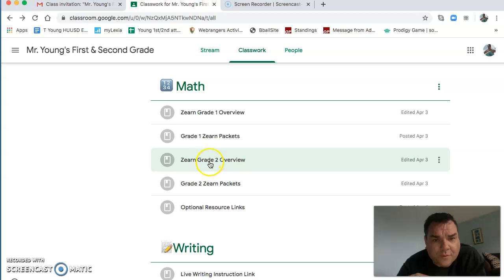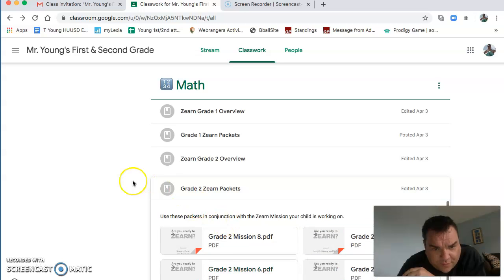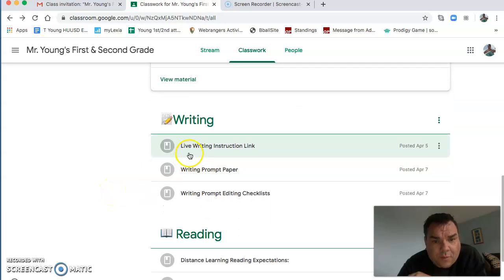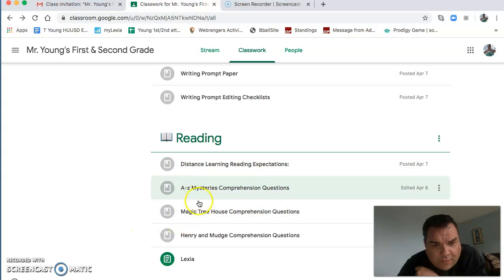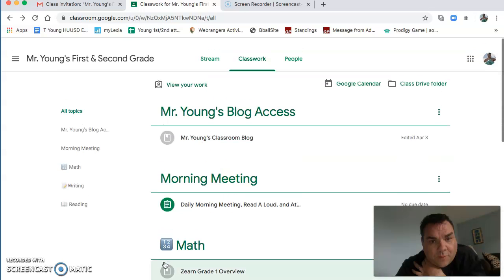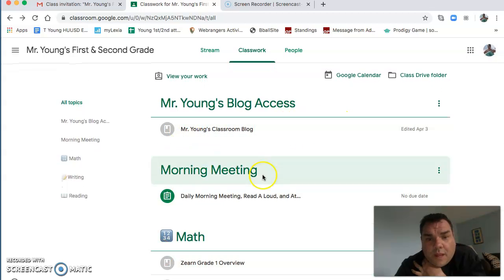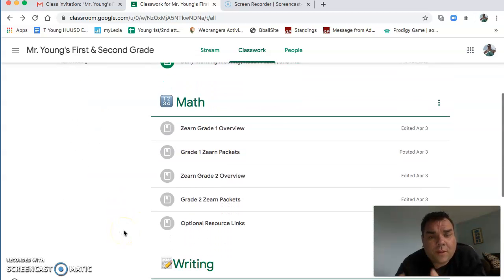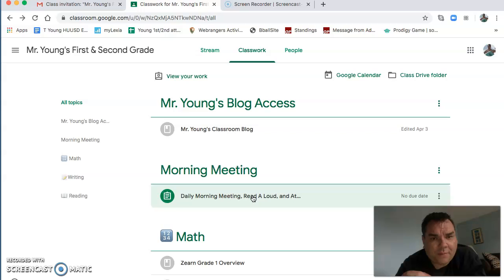How to Enter and Use Google Classroom